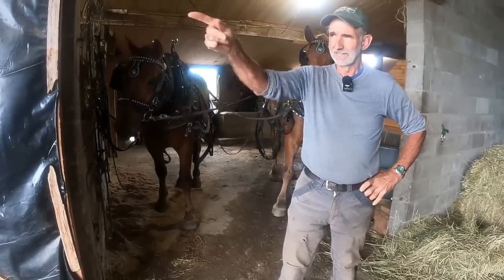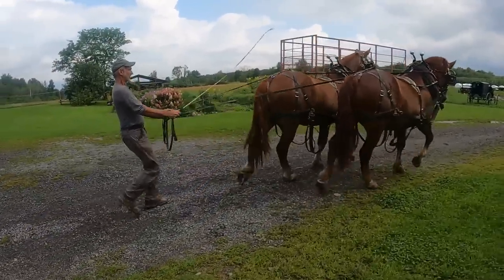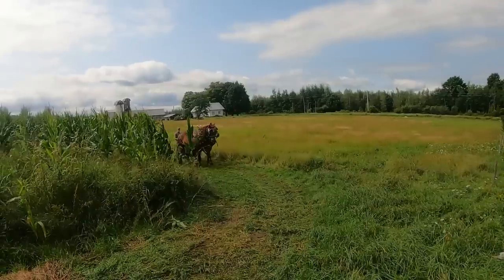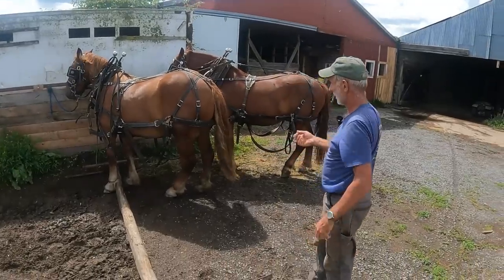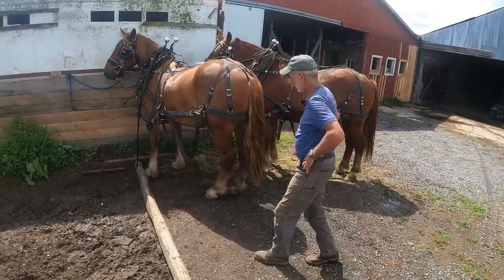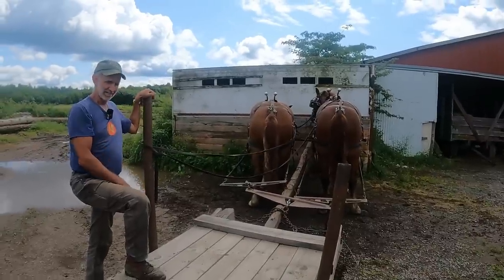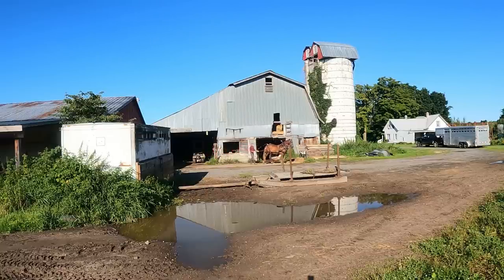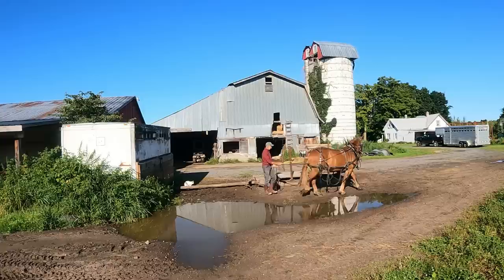DRAFT HORSE TRAINING: Duke & Earl are Driving Together!! #528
Today Jim is doing more draft horse training and Duke & Earl are driving together!! We have only ever done this a couple of times, so we will see how it goes!! They are getting a few different training lessons, both in driving and in standing while hitched up.